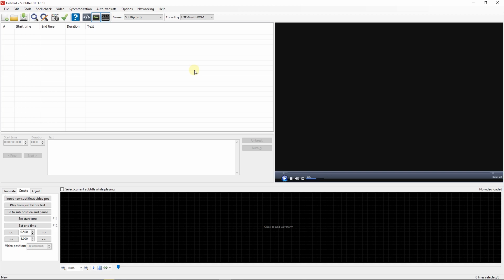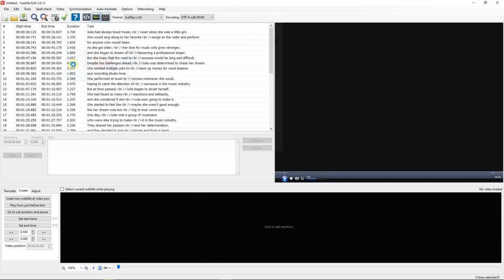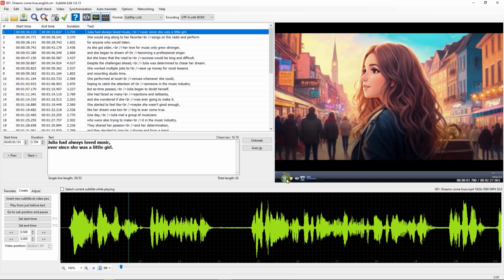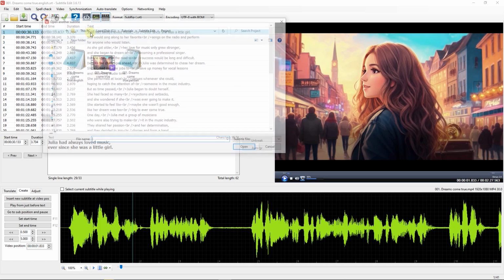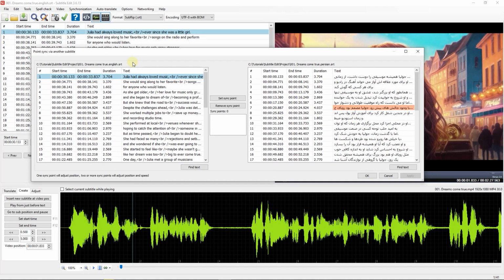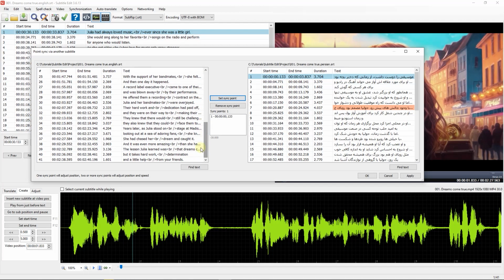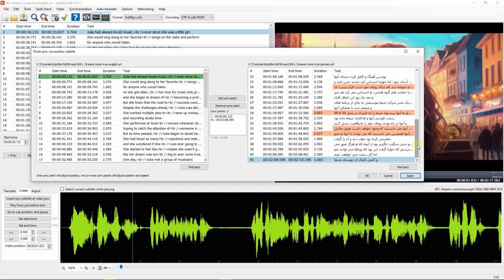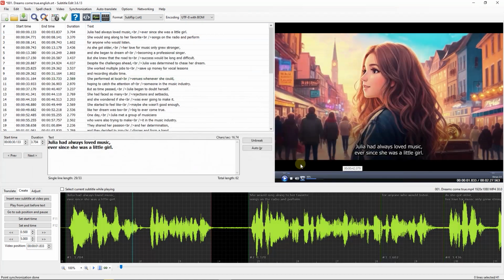How to SYNC Subtitles using the POINT SYNC Via Other Subtitle Feature in Subtitle Edit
Easily synchronize subtitles using the "Point Sync Via Other Subtitle" feature in Subtitle Edit: Open your unsynced subtitle and select a synced subtitle for reference, then set sync points between the first and last lines of each subtitle to achieve accurate synchronization.

How to SYNC Subtitles using the POINT SYNC Via Other Subtitle Feature in Subtitle Edit Chapters:
00:00 open Un synced subtitle
00:25 use point sync

To sync subtitles using the point sync via other subtitle feature in Subtitle Edit, follow these simple steps. First, go to the file menu and click on the open option. From there, select the out-of-sync subtitle that you want to sync. For example, let's say you have an English subtitle that starts from 30 seconds and is out of sync.

But don't worry, if you have another subtitle that is already synced, you can use it as a reference. In this case, you have a synced Persian subtitle. To sync the English subtitle based on the Persian subtitle, go to the synchronization menu and choose the point sync via another subtitle option.

A window will appear where you can select the second subtitle, which is the already synced Persian subtitle. Once you have both subtitles selected, you can proceed to sync them. To do this, select the first line of each subtitle and click on the set sync point button. Repeat this process for the last line of each subtitle.

Finally, click on the apply button to sync the subtitles. You will notice that the English subtitle is now correctly synced based on the Persian subtitle. Don't forget to click on the ok button to save the changes. With this easy-to-use feature, you can sync subtitles in just a minute in Subtitle Edit.